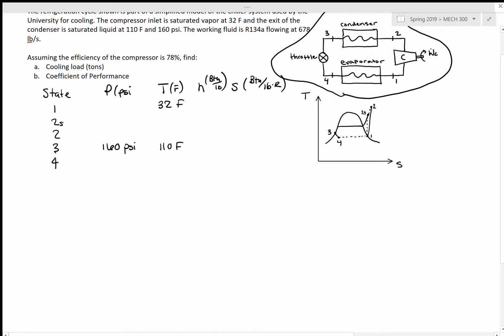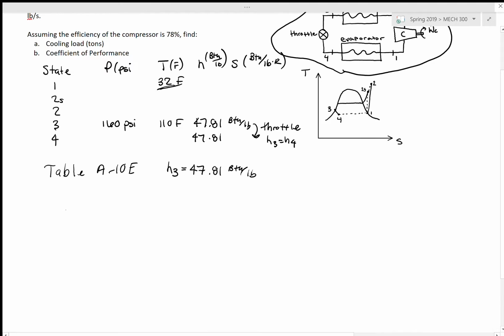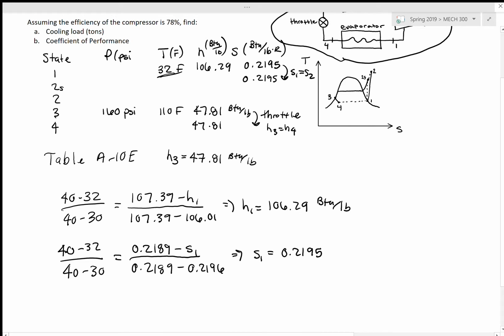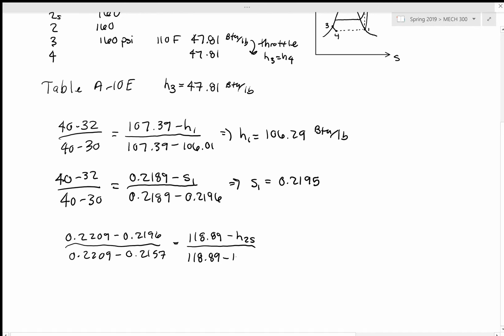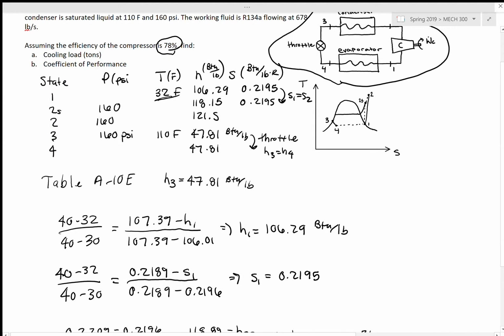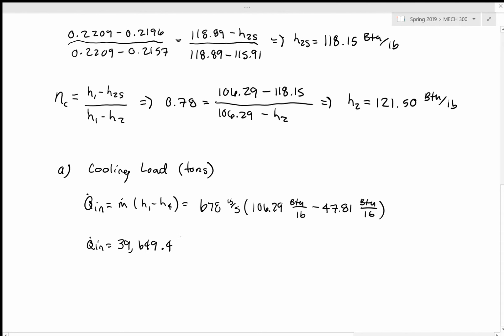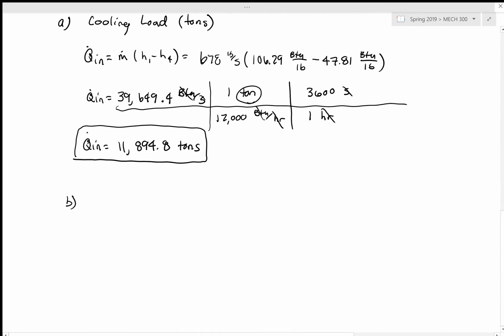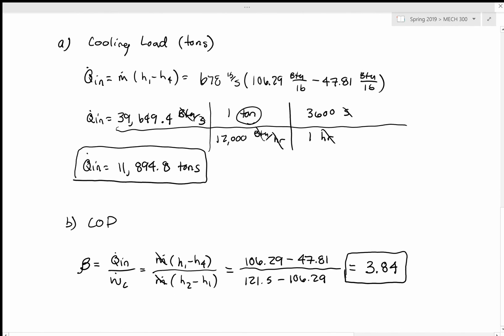MECH 300 Project Group 7 - Refrigeration Cycle